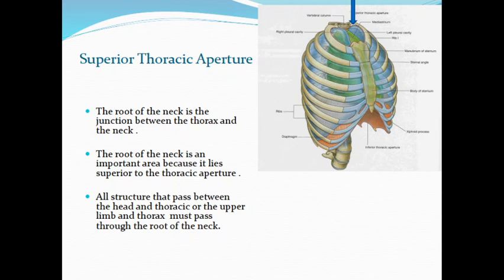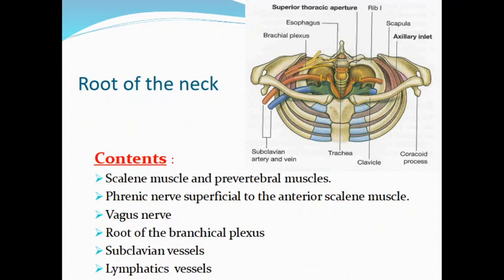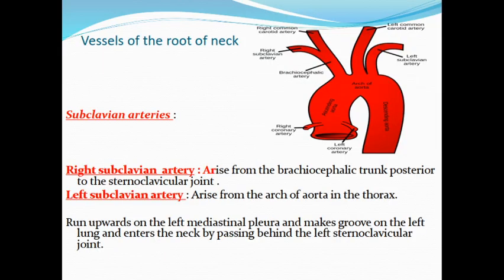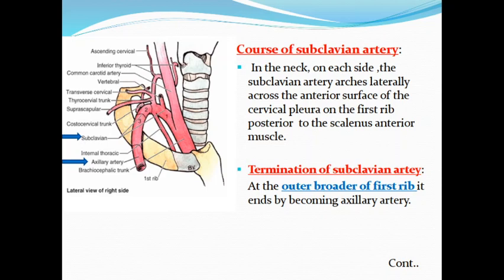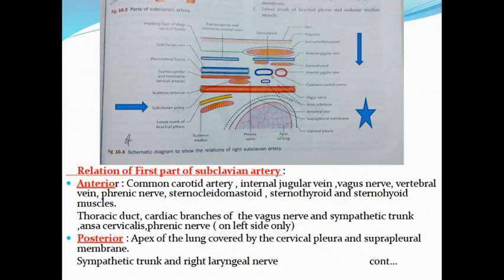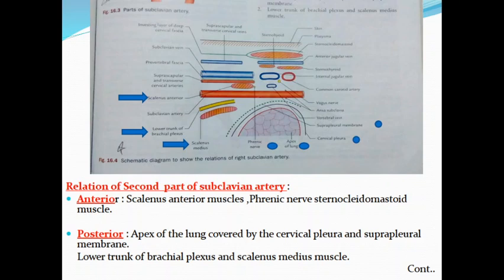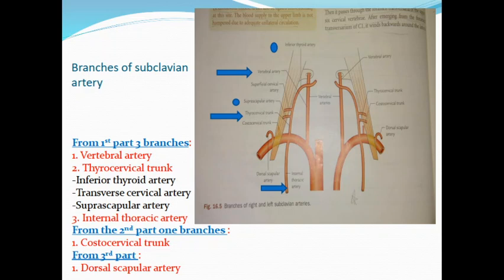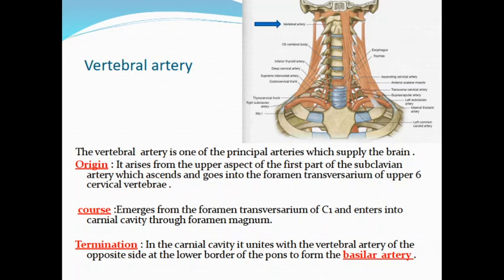Root of the neck - Part - I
This video is about Anatomy of Root of Neck. This lecture is divided into 2parts